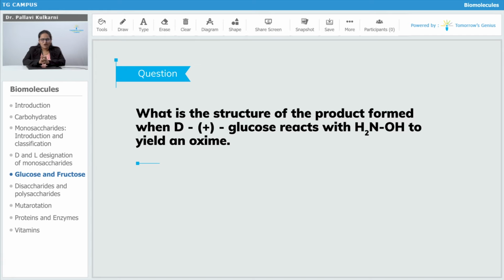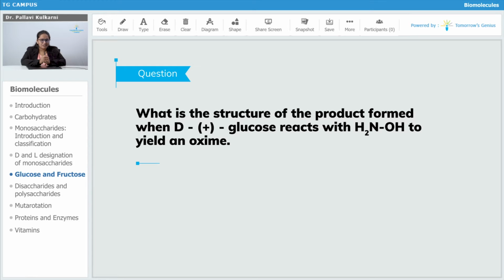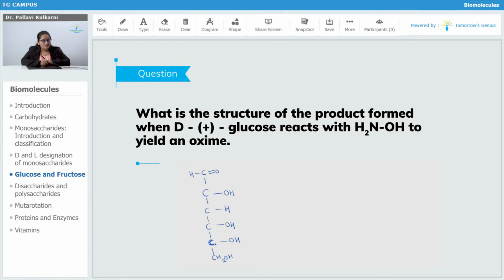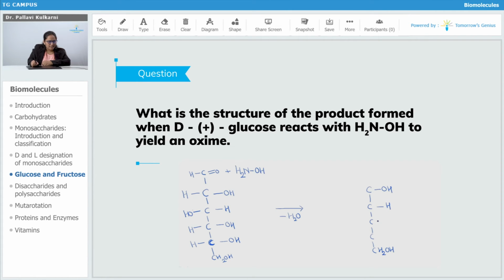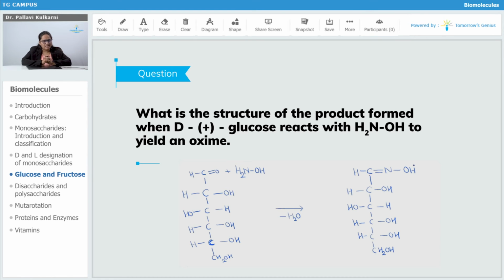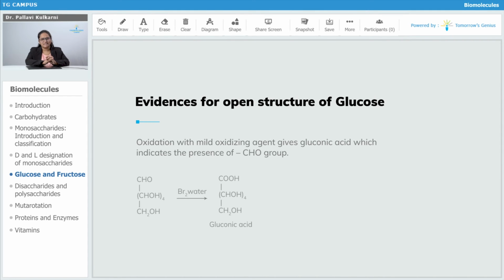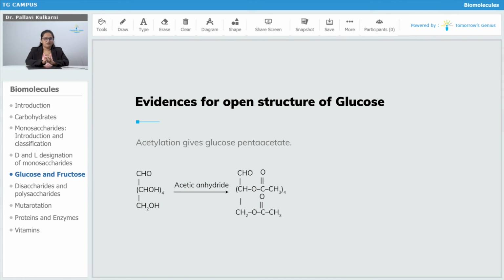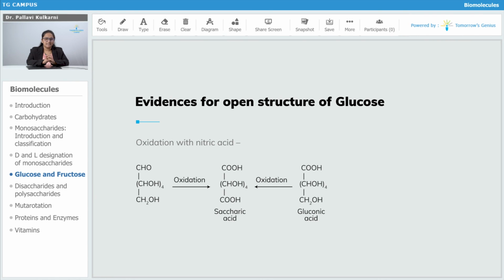Open Structure of Glucose | Biomolecules | JEE | NEET | Chemistry - TG Campus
In this video, you will learn more about the Open Structure of Glucose through various questions and evidence. Let us make learning fun & create Tomorrow's Geniuses today with the best Faculties.